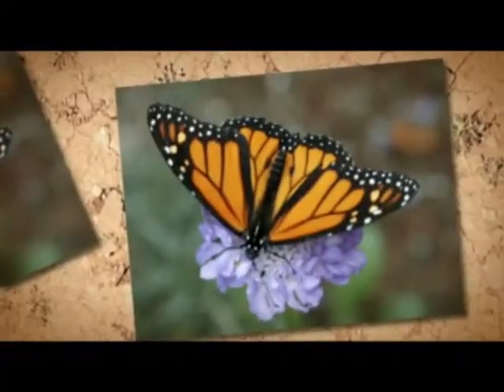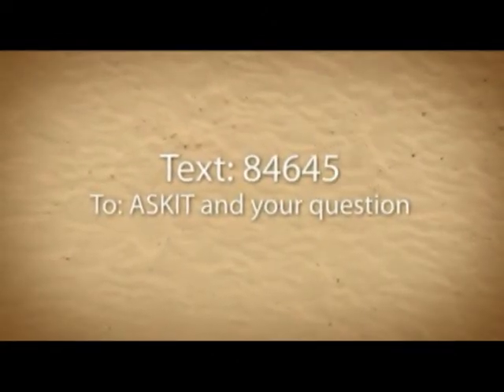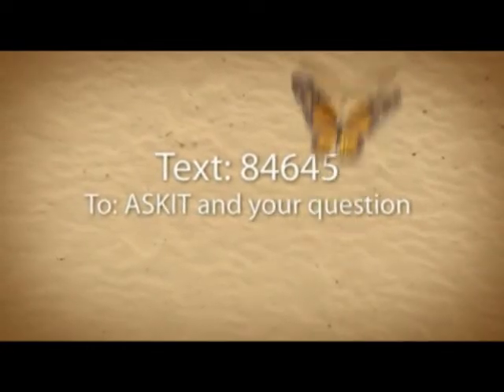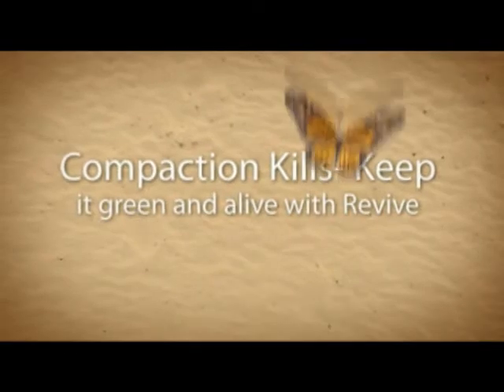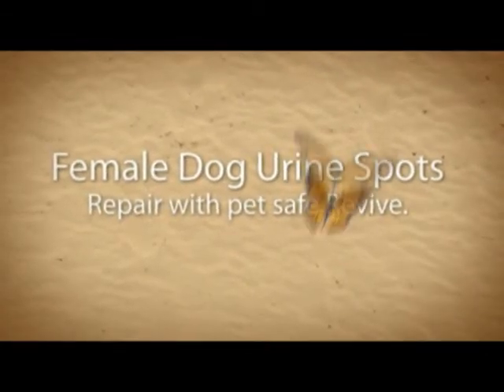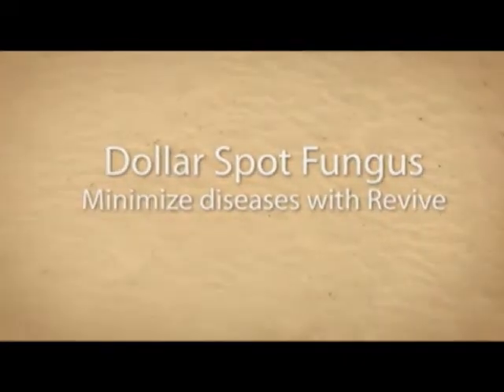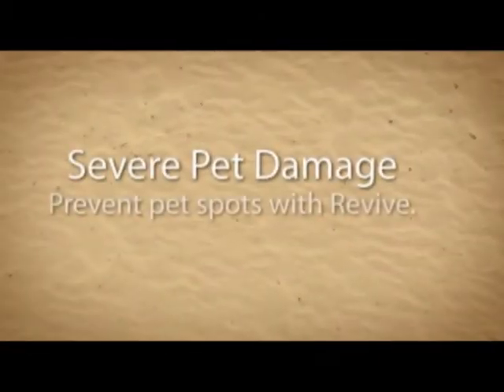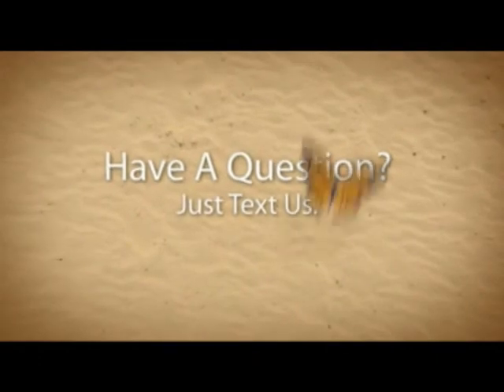Soil compaction | watering your la